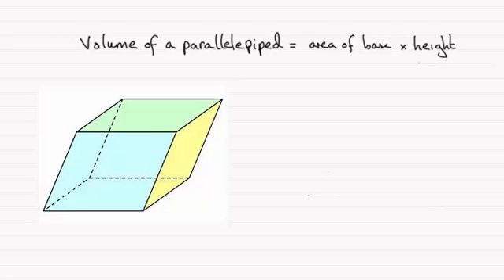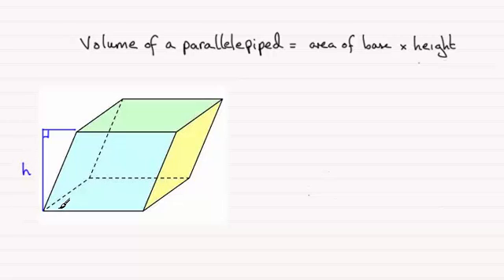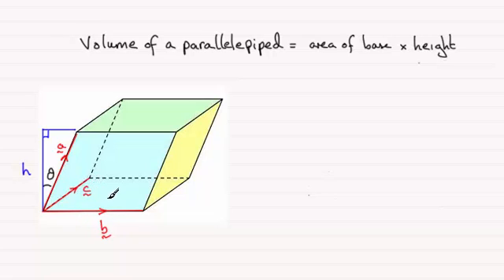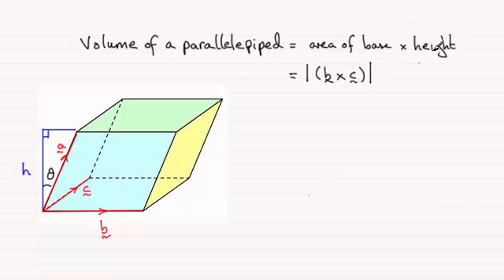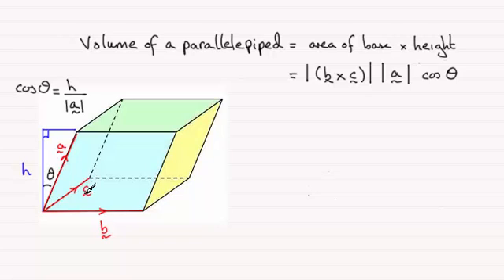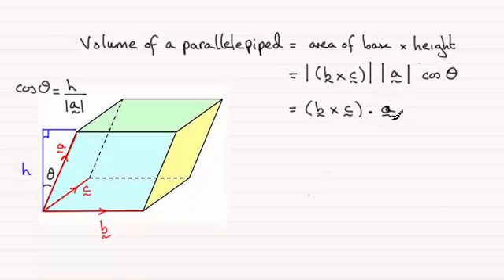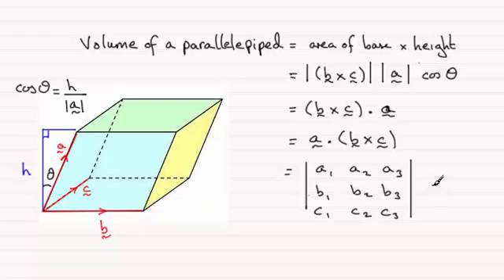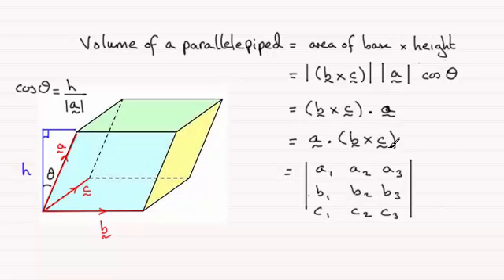Volume of a Parallelepiped : ExamSolutions Maths Revision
for the index, playlists and more maths videos on the volume of a parallelepiped, triple scalar product and other maths topics.